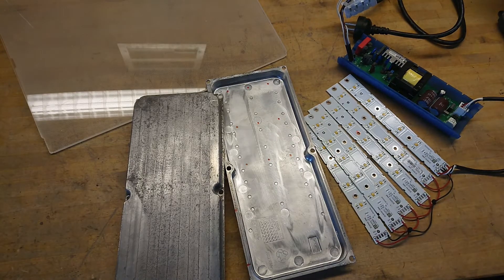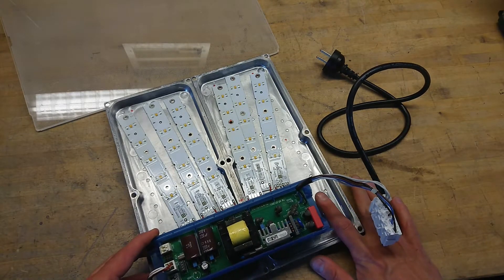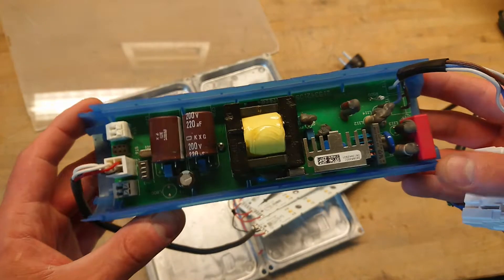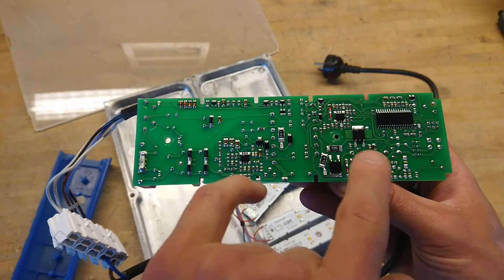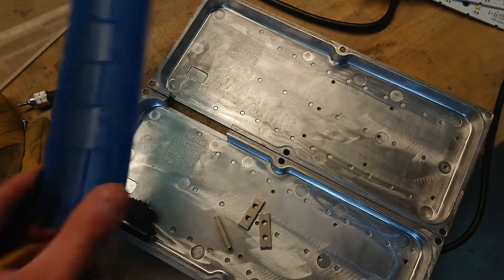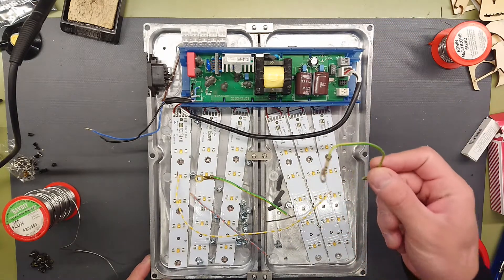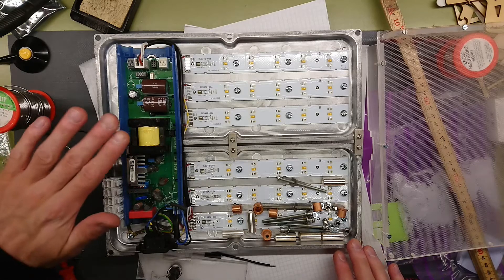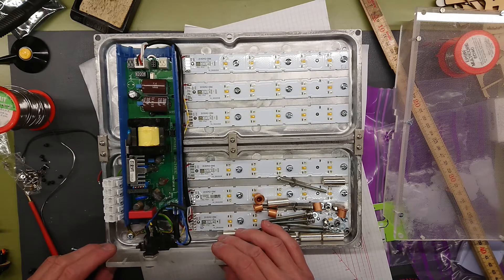DIY 30W LED Work Lamp From a Discarded Street Light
Re-use, re-purpose or re-invent. Do not just throw out stuff, see if you can use it in another way. The Earth Overshoot Day is something to take seriously.

Thank you to the supporter: Lee Fikes!

• Bitcoin: 36gKDS4PfmPdmi2YC9kRASNV9Au8rUXbBS
• Litecoin (old): 3MHsQ1xhPvoqUv51dXJHAHZf2QXLZ7UEbo
• Litecoin (new): MTW1huNfM3fGHRLujQHcyvp4M77nYpLTGF